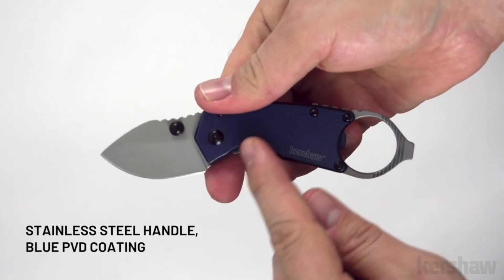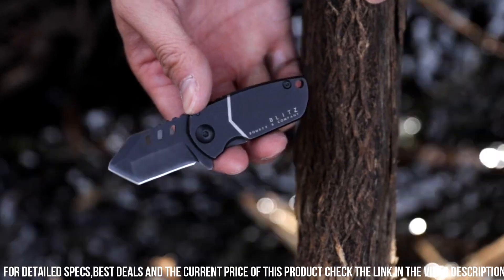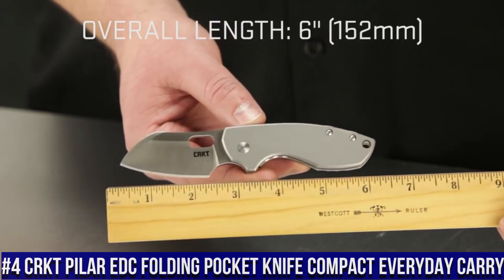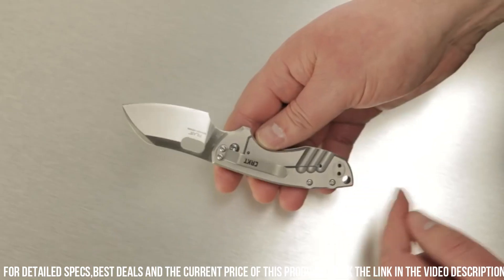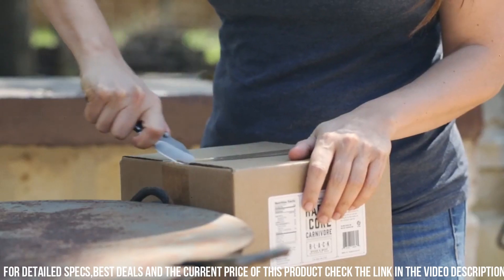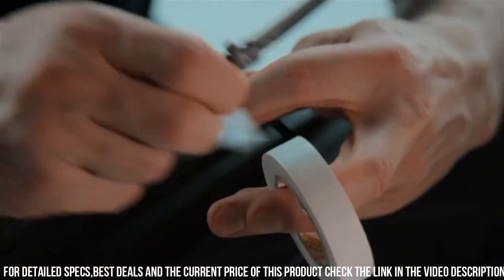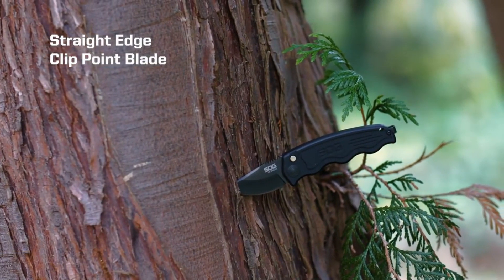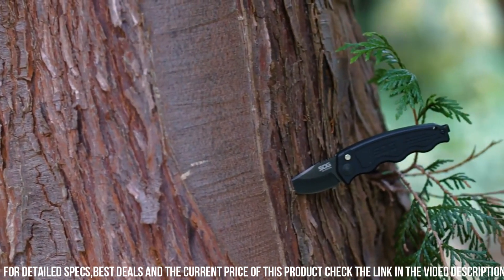Best Mini EDC Knives 2024: Tough call, but there's a CLEAR winner!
Are you looking for the best Mini Edc Knives of 2024? If you don't have time for the details, here are the top 5 best Mini Edc Knives in this video.

10. Gerber Key Note, Compact Fine Edge Scraping & Cutting Knife

09. Benchmade Mini SOCP

08. Kershaw 7350 Launch 10 AUTO Folding Knife

07. Schrade SCHA9MC Mini Land Shark Mini Knife

06. Kershaw 8710 Antic

05. BLITZ Mini Tactical Pocket Knife

04. CRKT Pilar EDC Folding Pocket Knife Compact Everyday Carry

03. Gerber Kettlebell Compact Folding Knife

02. Bastion Braza Bro EDC Mini Folder folding knife

01. SOG Knives TAC California Special Automatic